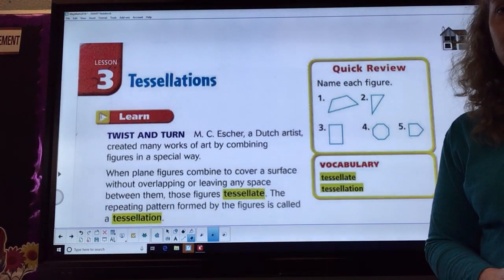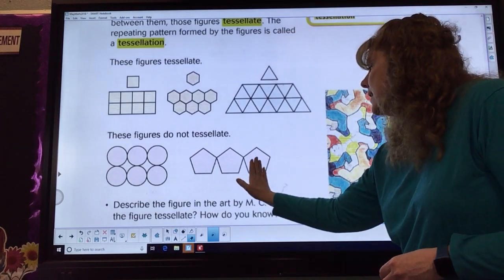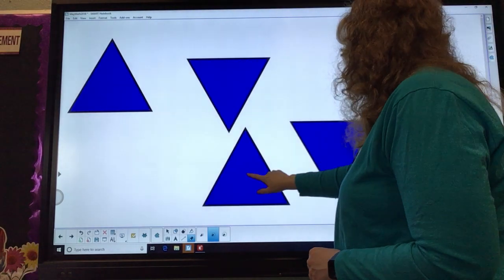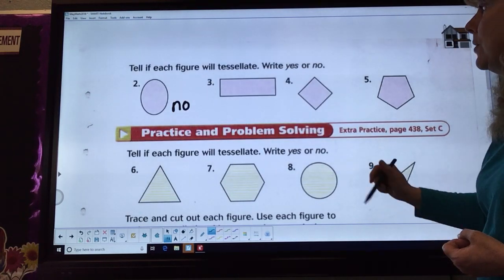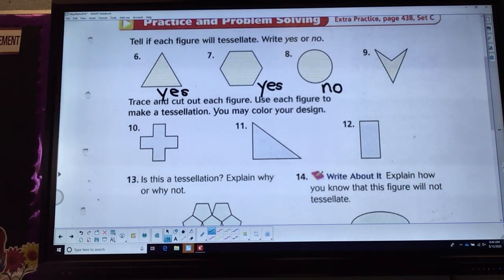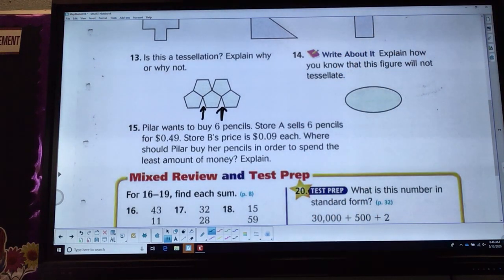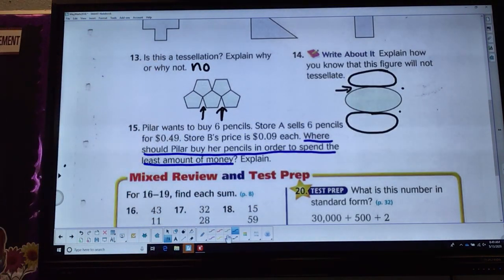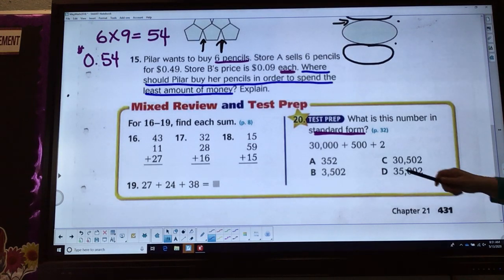Lesson 21.3 Tessellations